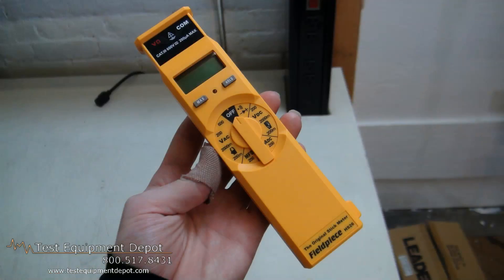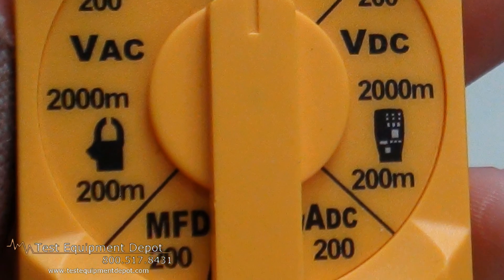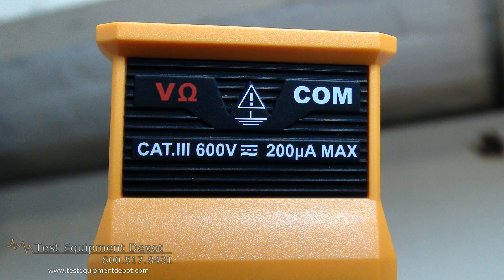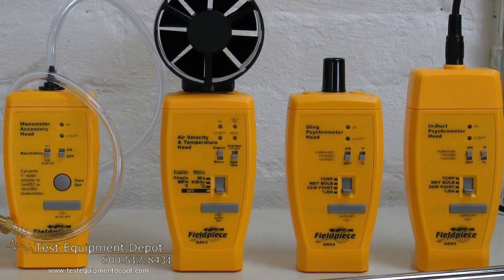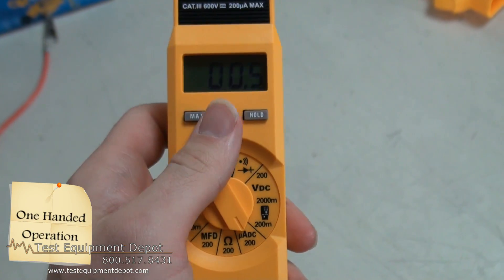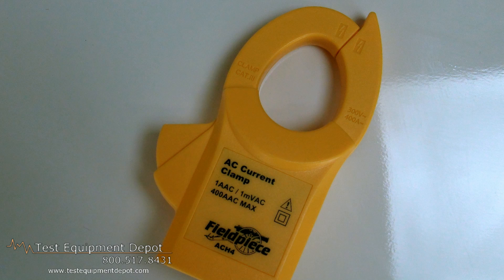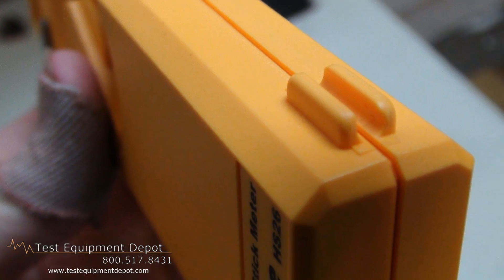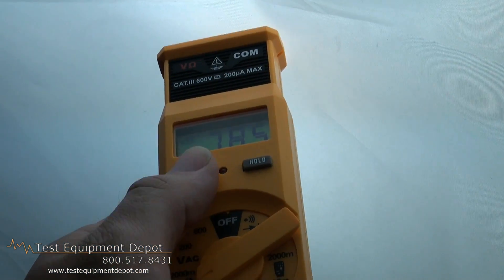HS26 Stick Multimeter Introduction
The Fieldpiece "Original" HS26 Stick MultiMeter is back with the portability, toughness and modular expandability HVAC/R veterans remember. The Fieldpiece HS26 is a slim-shaped, digital multimeter which fits easily in your pocket or on your belt in the included case. The Fieldpiece HS26 Stick meter features most of the electrical parameters you use everyday including microamps DC for flame rectifier diode tests and capacitance for motor-run and motor-start capacitors. It's a manual ranging meter and features a rugged ABS plastic housing with an O-ring to block contaminants, MAX hold, hi-voltage and continuity LEDs and beepers, and auto power-off (APO) to conserve battery life.

-DC Volts from 0.1mV to 6200V
-AC Volts from 0.1mV to 600V
-Test motor run & start capacitors
-0.1Ω resolution for "Ohming out" a motor
-Works with all Fieldpiece accessory heads for accurate measurements
-Modular Expandability
-Microamps DC for Flame Diodes
-400 AAC Amp Clamp accessory
-Capacitance
-Manual Ranging
-Hi-Voltage & Continuity Alert Indicators
-Flame rectififier diode test
-One-Handed / No-hands Testing
-Standard Safety Features
-LED and loud beeper warnings.
-Hi-Voltage warning above 30V.
-Max & Hold to keep your focus on the test points.
-Detachable silicone leads/alligator clips for safe one-hand or remote tests in tight spaces.
-Manual ranging so you think before you hook up.
-Rugged ABS case with O-ring to block contaminants.
-Auto power-off (APO) to conserve battery life
-Manual ranging for safer testing

The Fieldpiece HS26 HS26 Digital Stick MultiMeter is smaller, simpler and more rugged than its bigger brothers, and still works with all Fieldpiece accessory heads. All Fieldpiece accessory heads slide on the top, enabling the user to test a wide variety of parameters with one single Fieldpiece HS26 Digital Stick Multimeter. All this plus the removable tip test leads make safe one-handed testing a snap. As with all electrical testing, please read the Operator's Manual and associated safety practices thoroughly before testing and adhere to industry best practices for safety when testing any current carrying device.